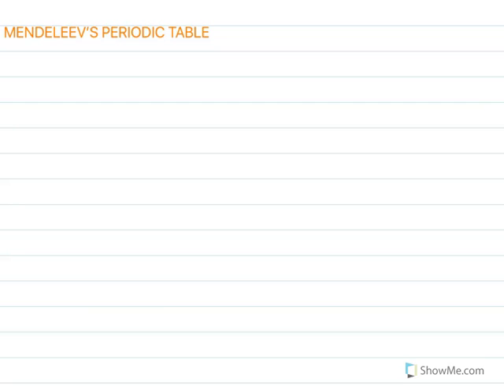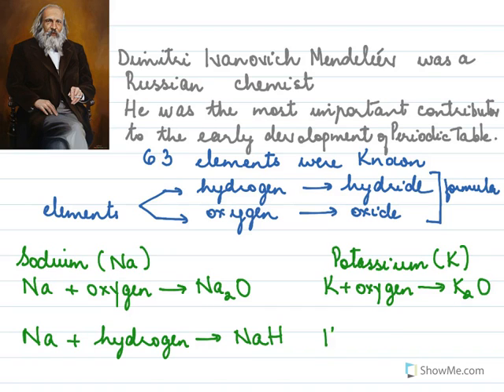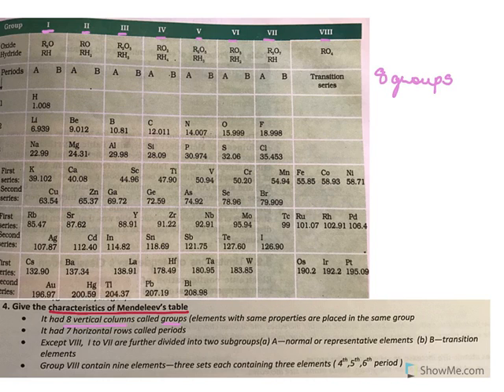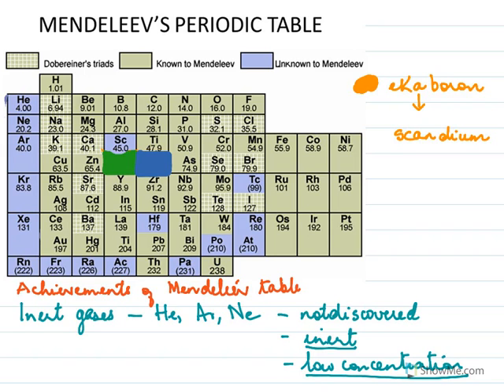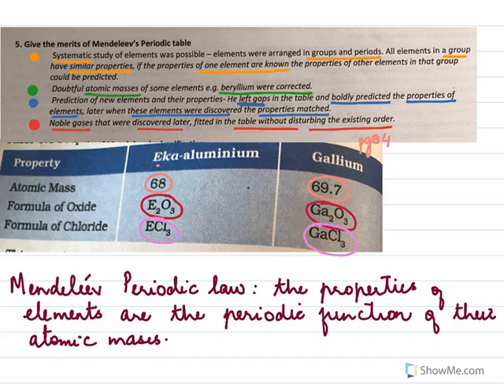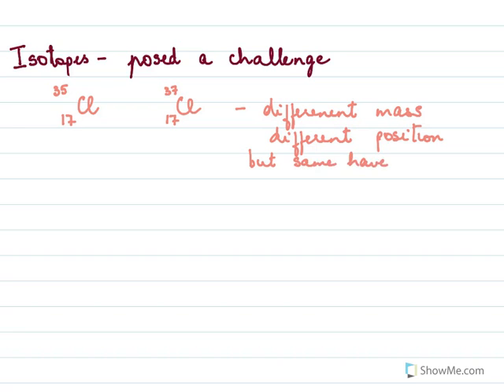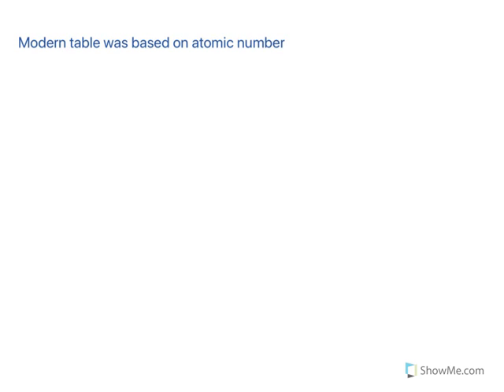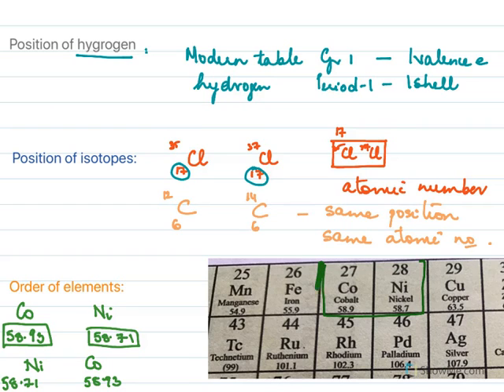CLASS 10/ PERIODIC CLASSIFICATION/MENDELEEV TABLE (35W)